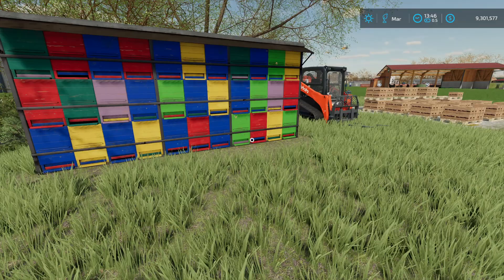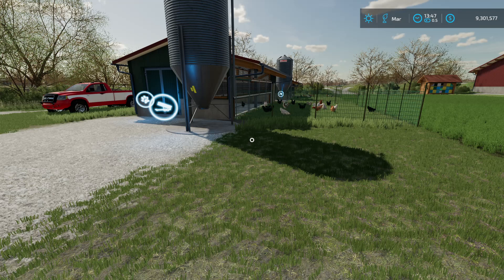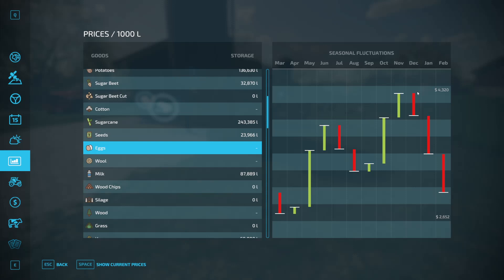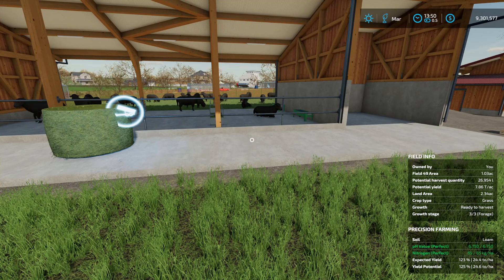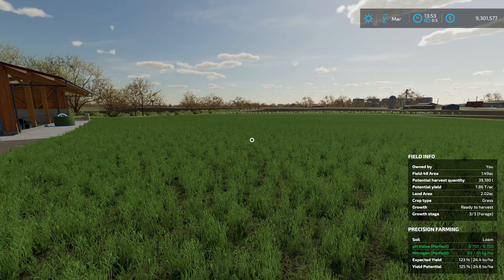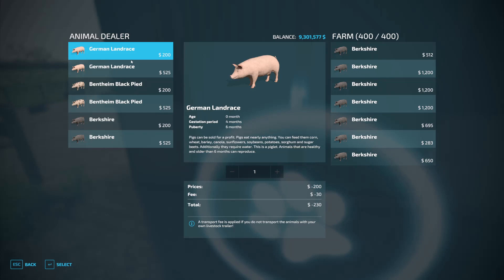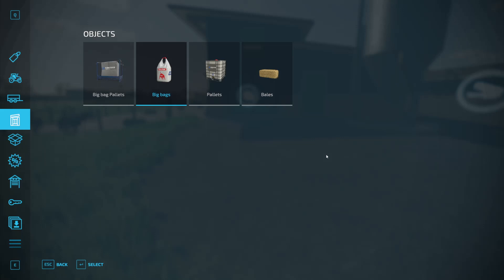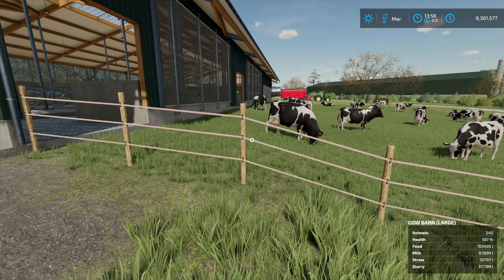Best Animals To Start A New Farm With - Best Bang For Your Buck - Farming Simulator 22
So you're either a new farmer, new to Farming Simulator 22, or new in general and want to get into Animals.  However you're not quite sure where to invest your money and want to know what will give you the best return on investment for you Animals.  (Best Bang For Your Buck)  We'll look at each animal and why I've ranked them this way.

0:00 Intro – Which Animal Is The Best Investment
2:20 Bees And Honey
7:00 Tied Sheep and Chickens
15:00 Piggies – Mmm Bacon
19:30 Dairy Cows
23:45 Mmm Steak – Beef Cows
28:00 Horses